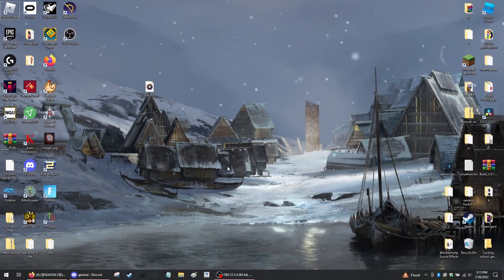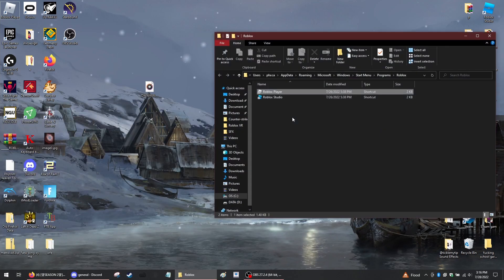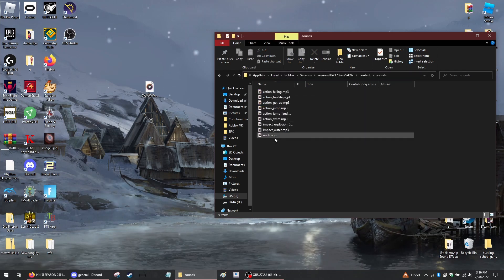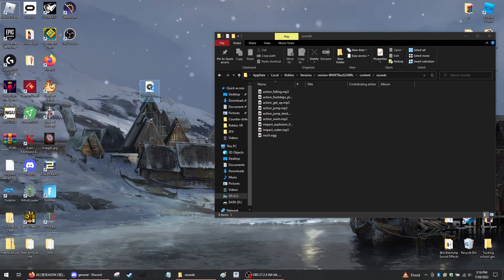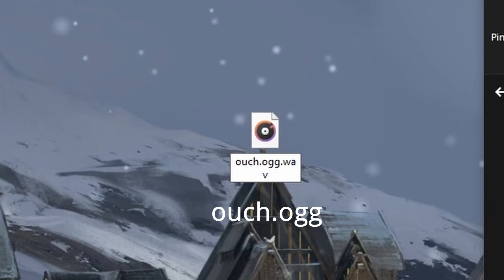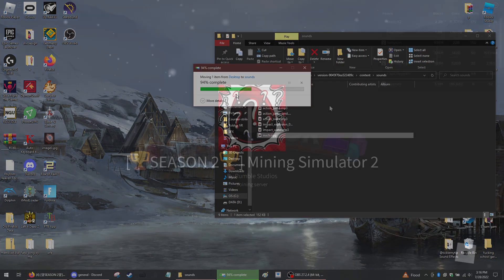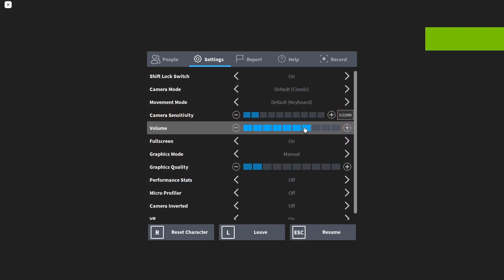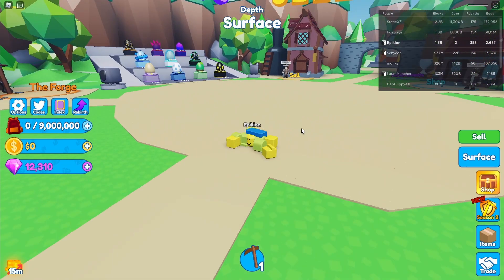How to Change your Roblox Death Sound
I do not like the new death sound, and neither do you.